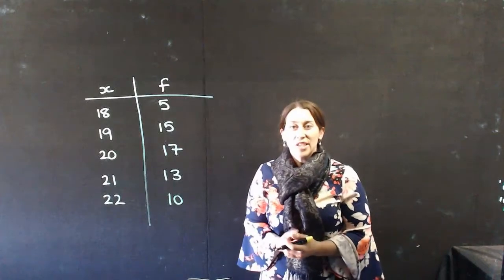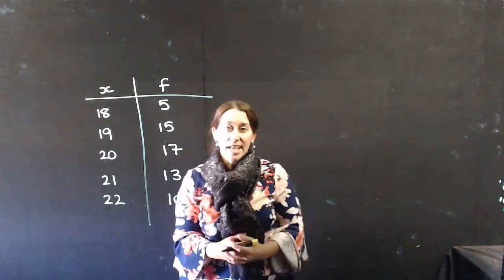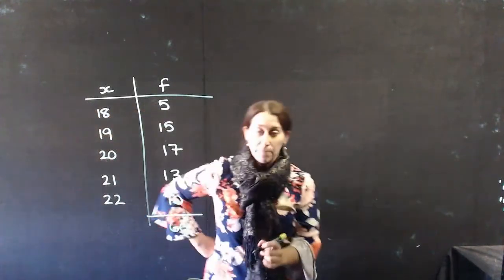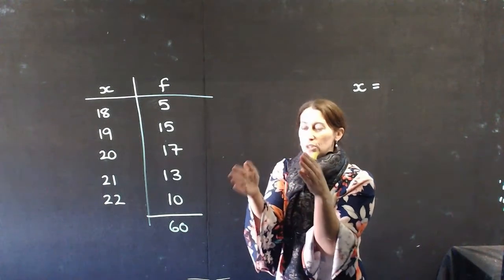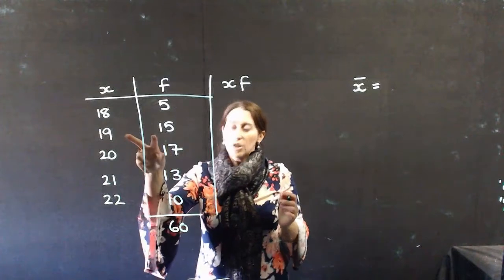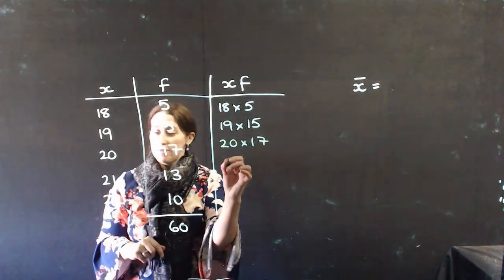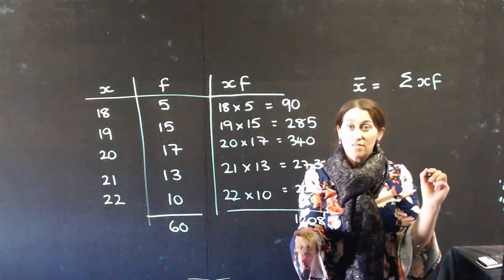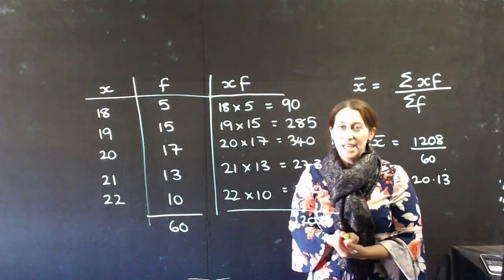Y9 AC Finding the mean from a frequency table